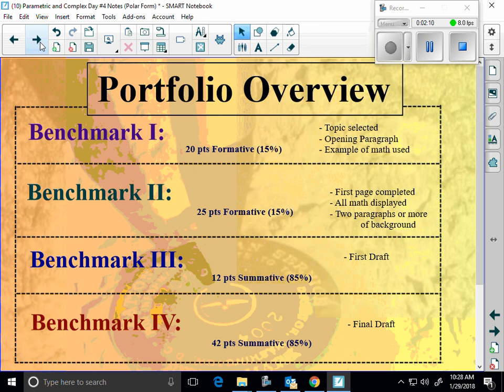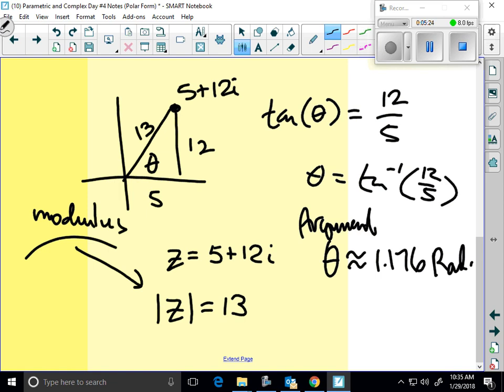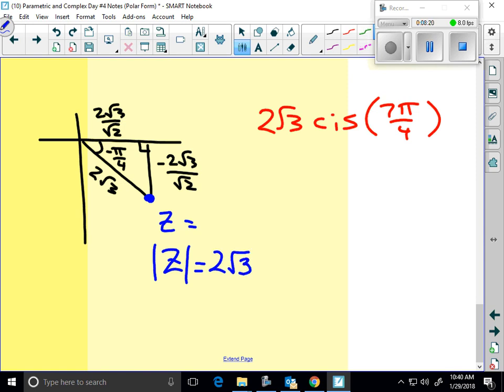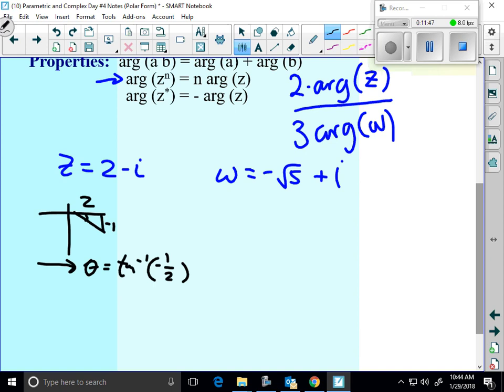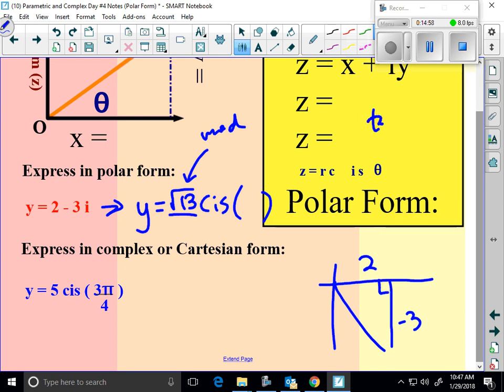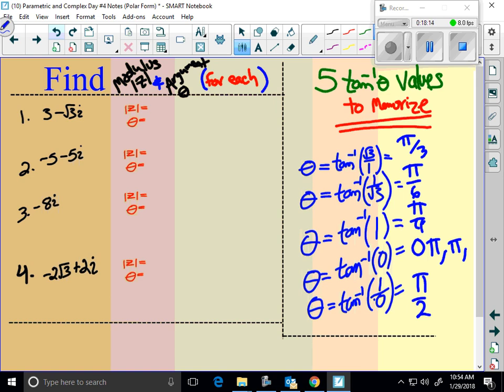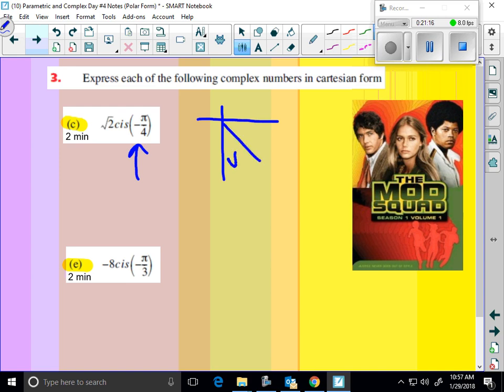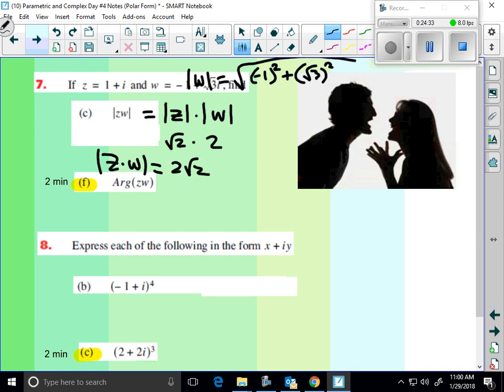(HL2) Complex and Parametric Day #4 (Argument and Modulus)